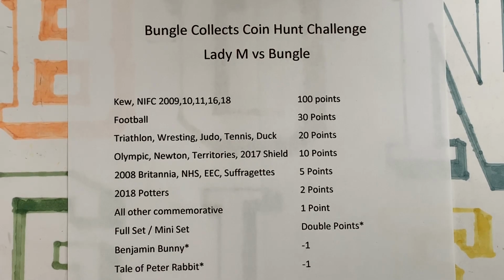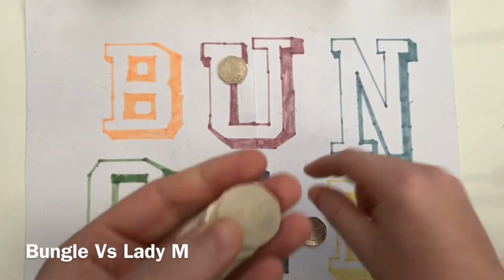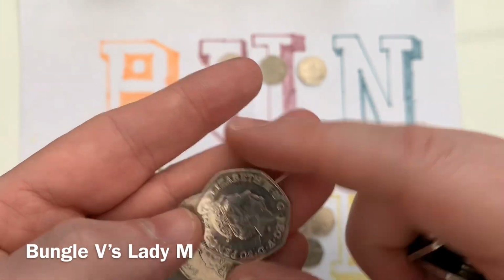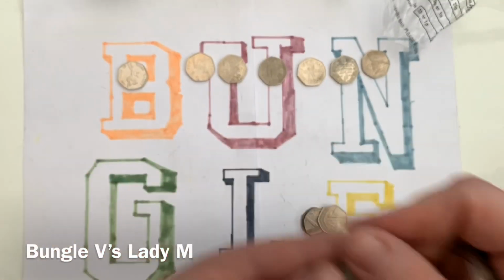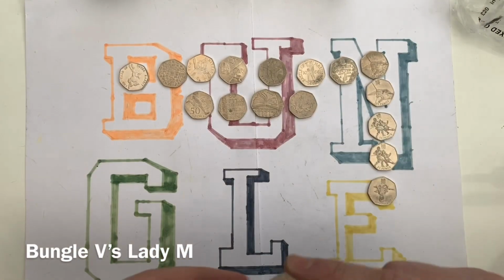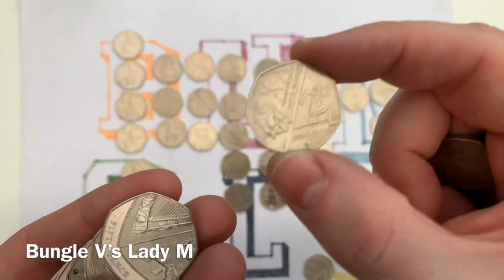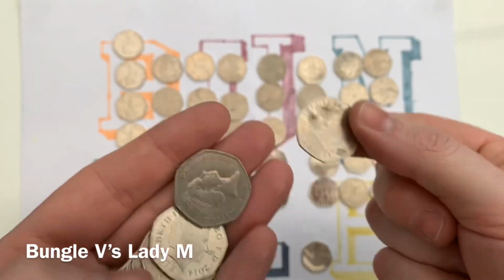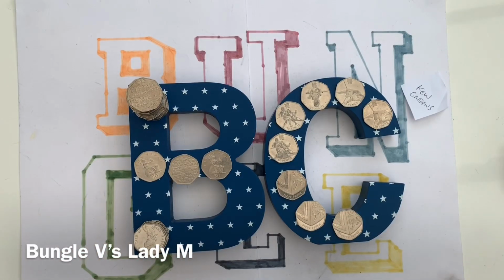We find a Kew Gardens ! 50p commemorative coin hunt Bungle vs Lady M part 1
Bungle, Lady M and (occasionally) Ellie hunt through £2, 10p's and 50p's looking for commemorative and low mintage coins to fill our albums

Join us on Mondays for our £2 hunts, Wednesdays for our 10p hunts and Fridays for our 50p hunts

You can write to us at:
Bungle Collects
TS19 1ZA